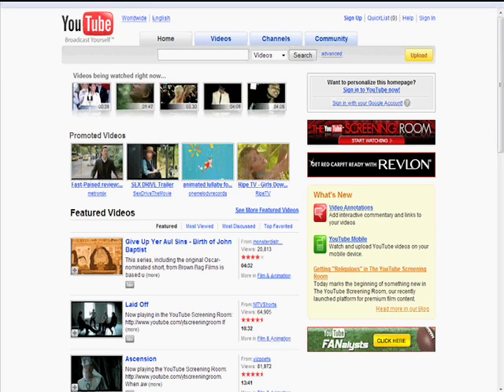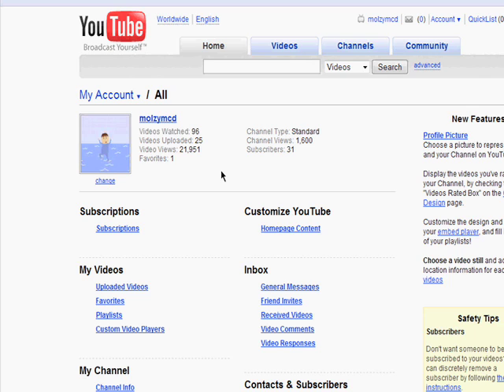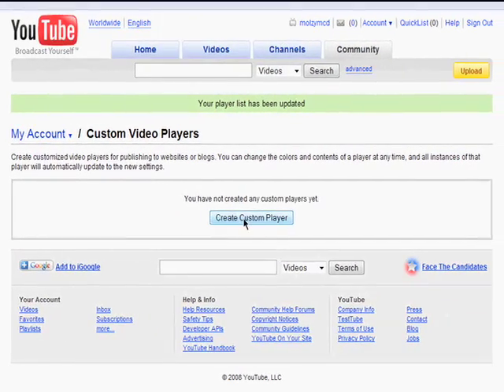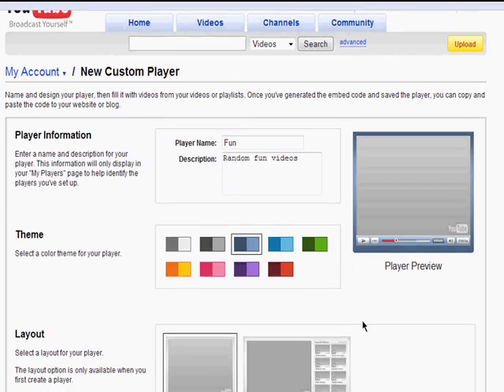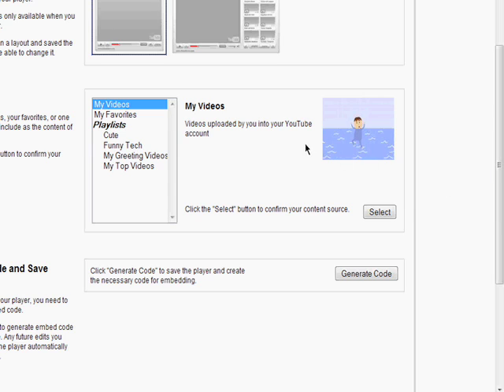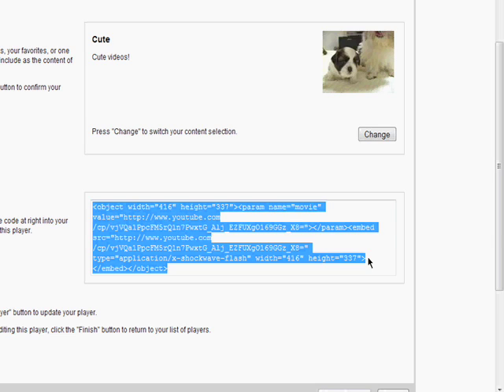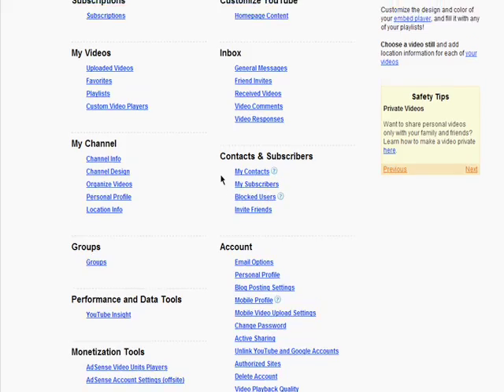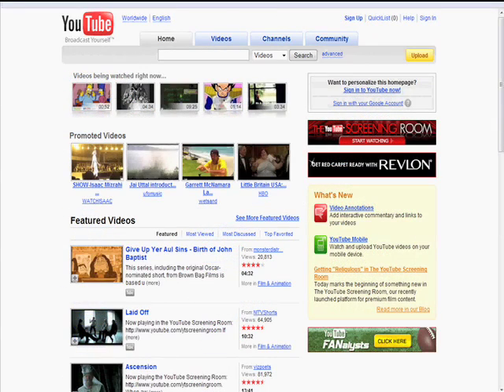How to create your own personal YouTube channel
We'll run through getting your YouTube videos to display elsewhere, like your blog or personal web site.  A Internet tutorial by butterscotch.com.